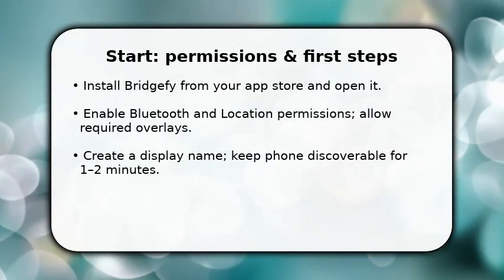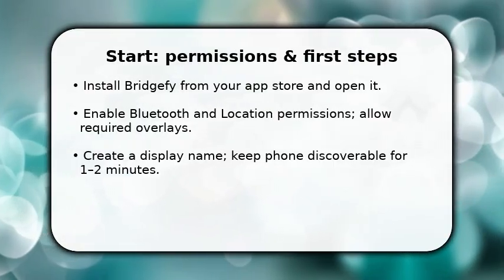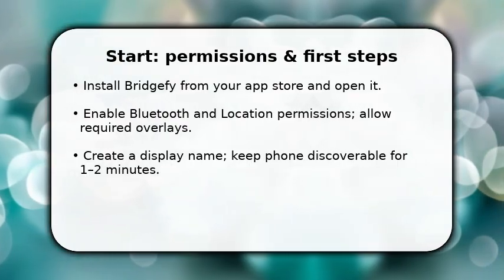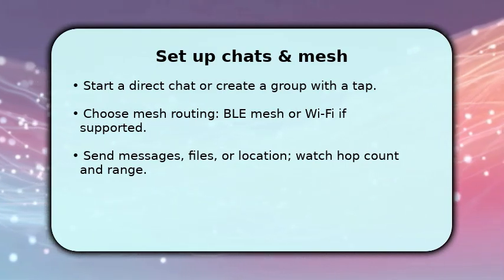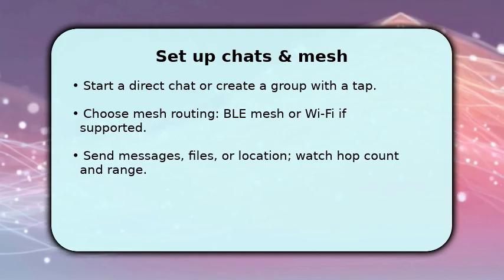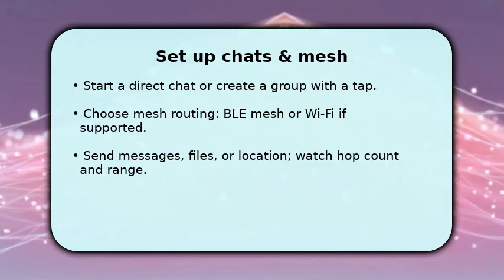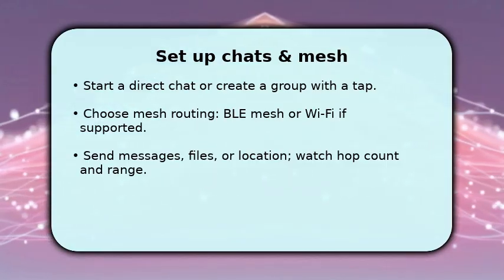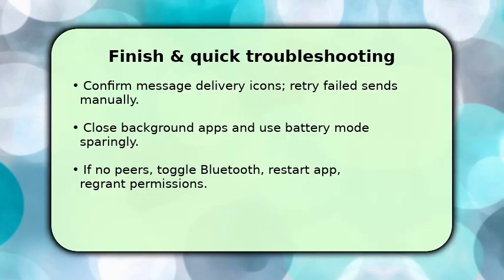How to Use Bridgefy App - Step by Step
Learn the step-by extricate process of using Bridgefy, a powerful offline VPN app. This video guides you through installation and configuration for secure browsing without an internet connection.